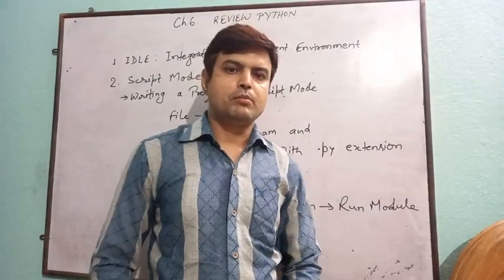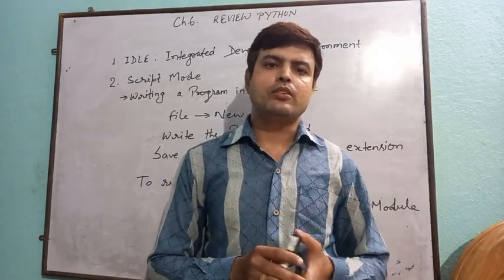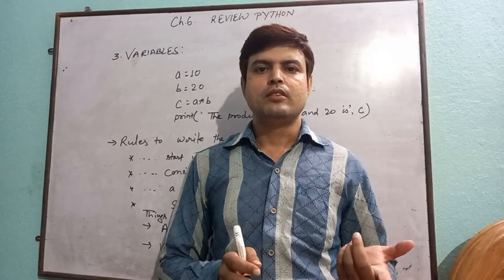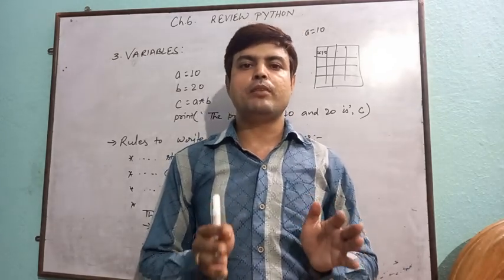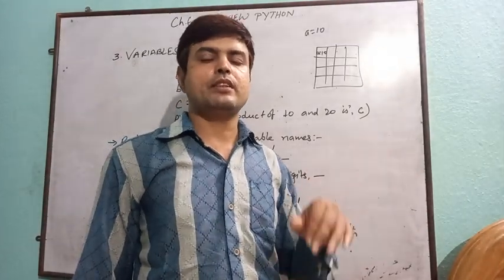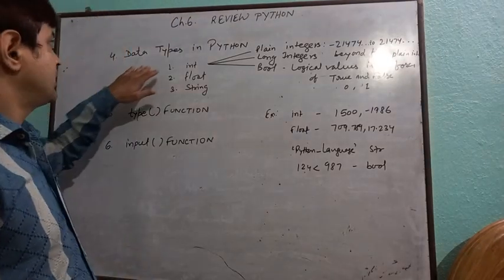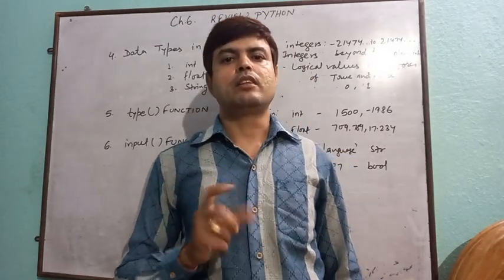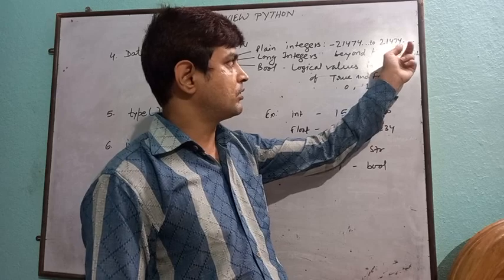Class 7 Computer Ch.6 Review Python Video2 by Suryasen